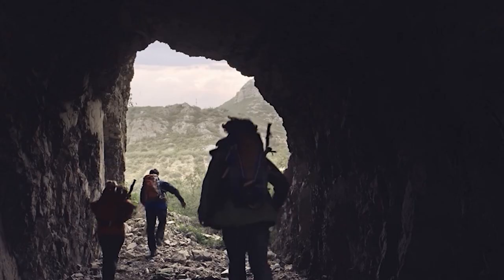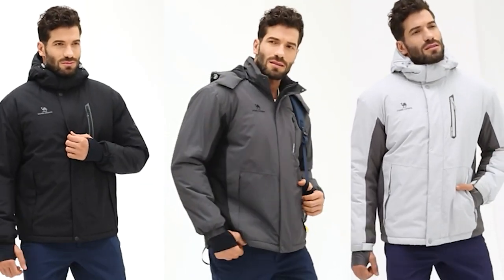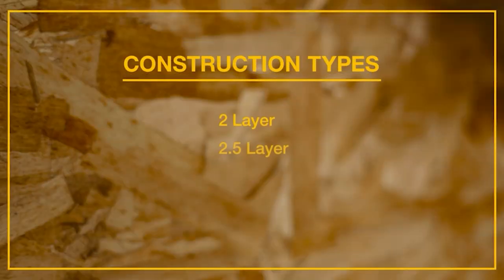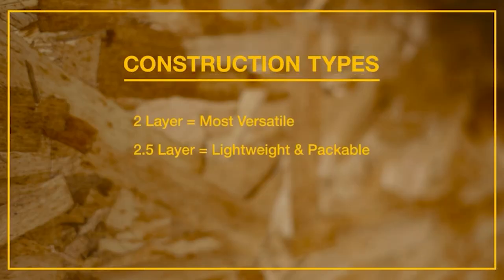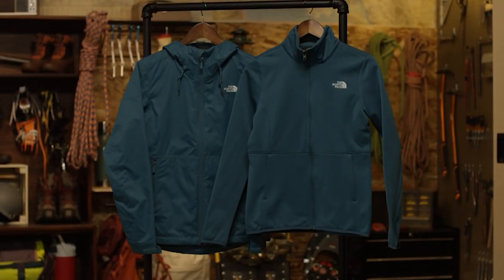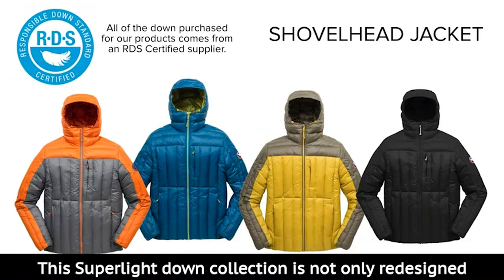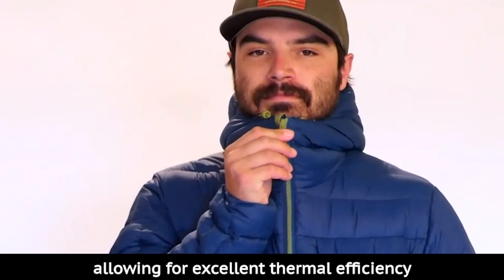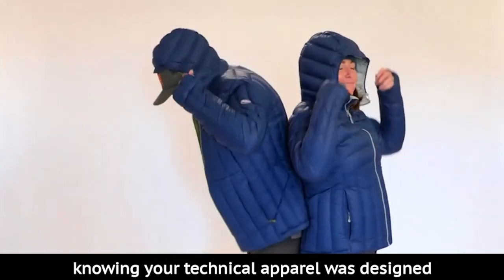Best Ski Jacket For Men & Women Reviews 2023 | Best Ski Jacket Brands You Must Check Out!!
Winter is here! So why don't you check out these most demanding best ski jacket latest collections for 2023. Our suggestions will make your choice wiser.

1. CAMEL CROWN Men's Waterproof Ski Jacket

2. The North Face Men's Jacket

3. The North Face Women's Jacket

4. MOERDENG Men's Waterproof Ski Jacket

5. Big Agnes Womens Luna Superlight Down Parka

The best ski jackets will protect you from cold and scratches. In today's video, We have brought these top 5 best ski jackets on amazon, so you can get yours easily.

Best mens ski jackets are fashionable and lightweight to wear. The insulation system keep you warm and comfortable. Best best ski jacket is waterproof and high quality material make it durable. The layer varies as your demand. You will get unique design, adjustable hood size and most effective best ski jacket from this review.

If you are looking for the breathable best ski jacket then go through the full video you will be satisfied.

Please leave your opinion in the comments box if this video is helpful.